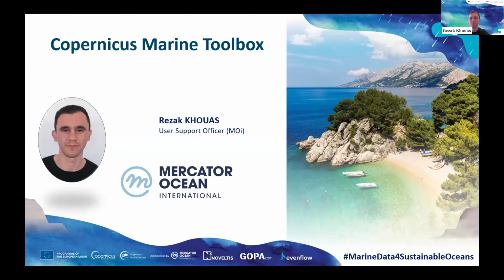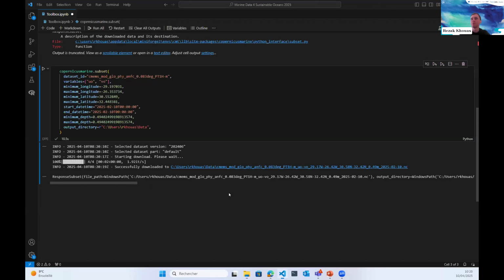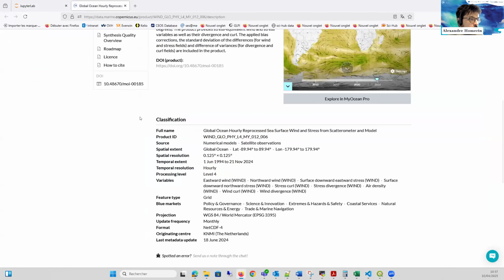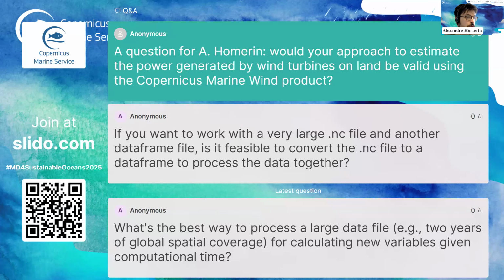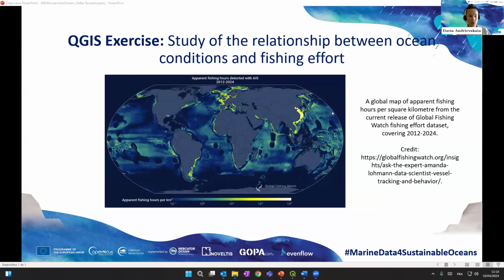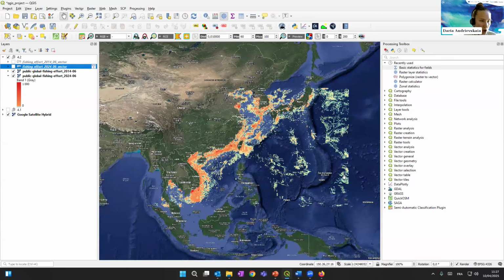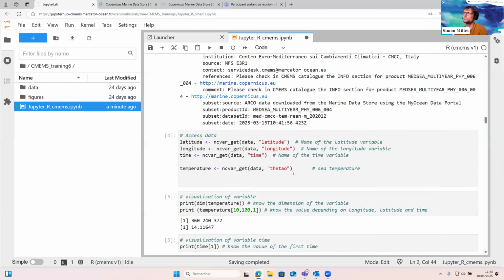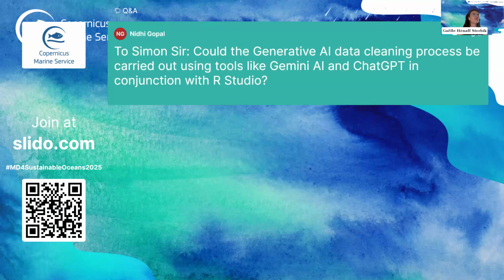Marine Data 4 Sustainable Oceans - Session #2 - 10 April 2025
00:04:16 : Copernicus Marine Toolbox demo
00:32:10 : Jupyter Notebooks tutorial
01:11:06 : QGIS tutorial
01:38:40 : R Studio tutorial